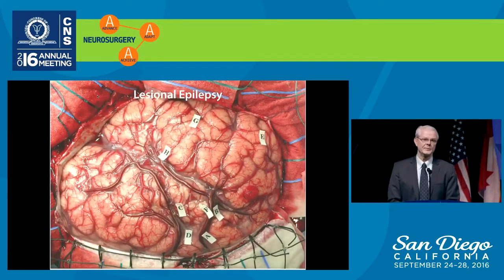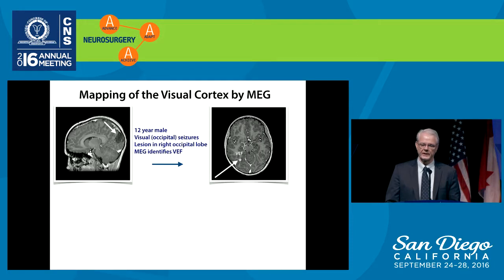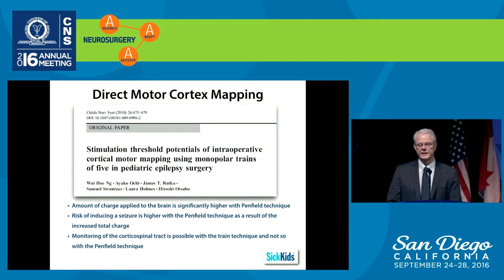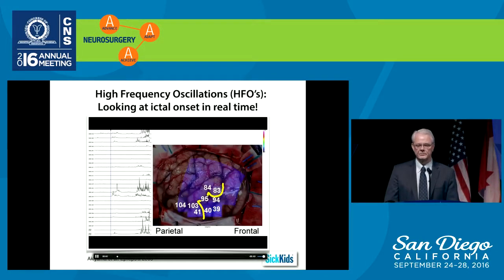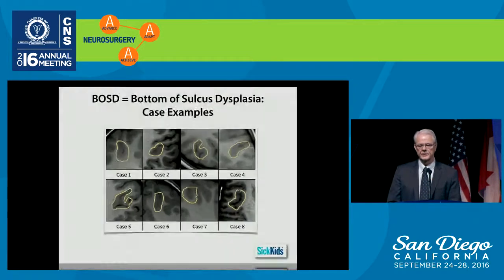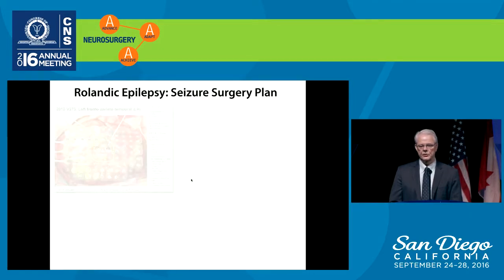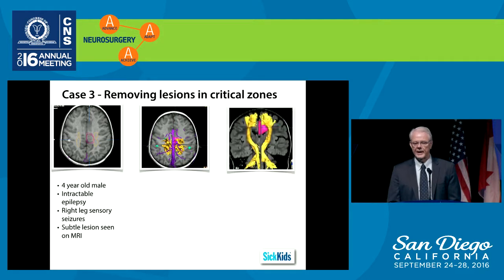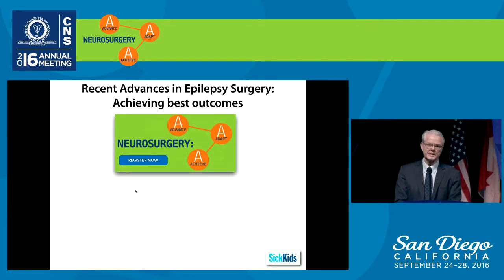Recent Advances in Epilepsy Surgery: Achieving Best Outcomes with HFOs, DTIs, MEGs, FCDs and IONM